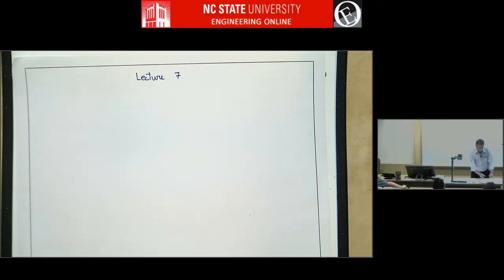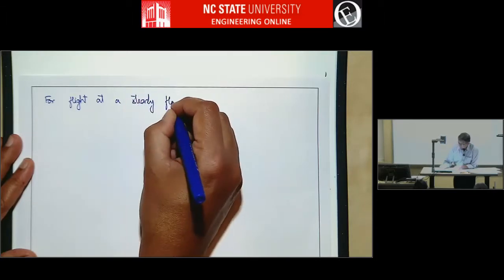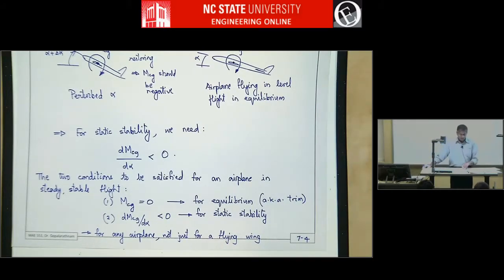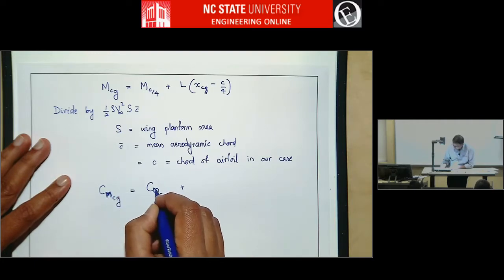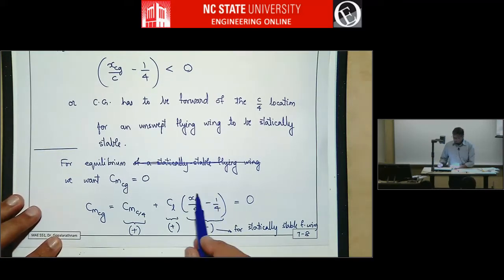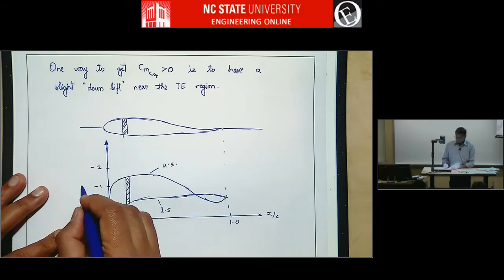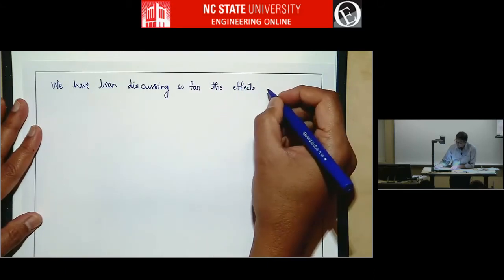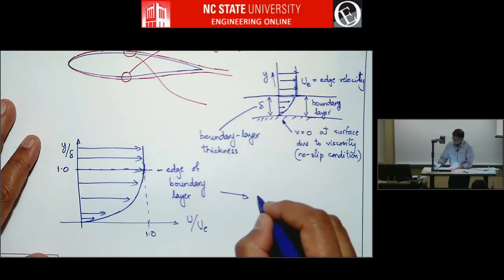MAE 551 Lecture 007